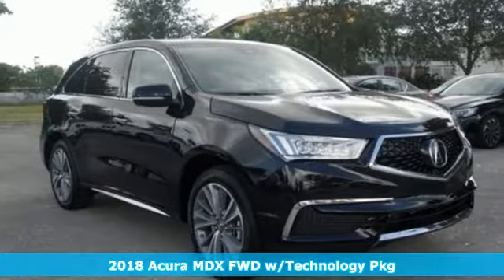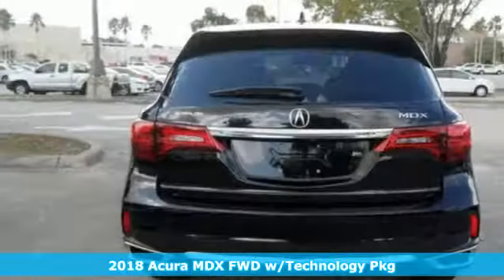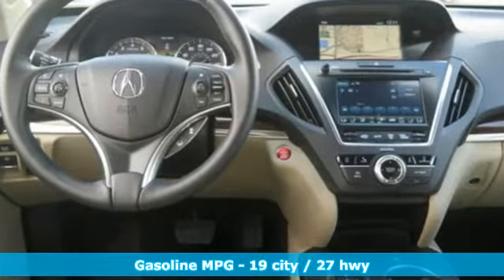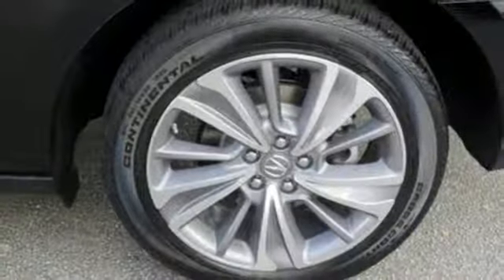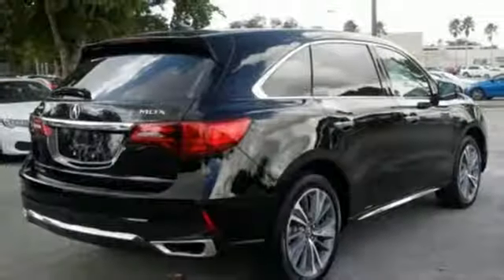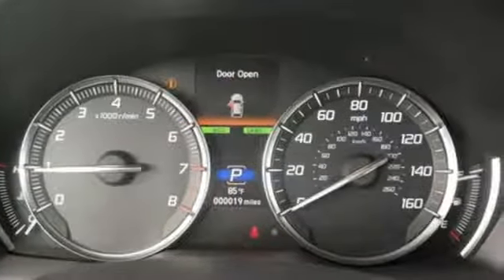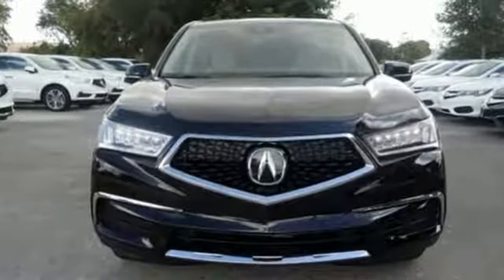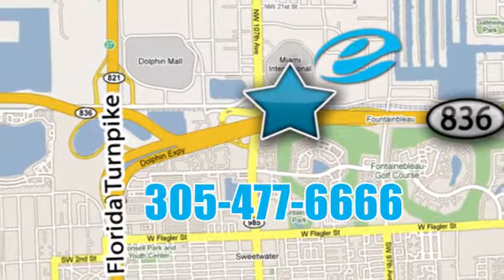New 2018 Acura MDX Miami FL Ft-Lauderdale, FL #45785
Year: 2018
Make: Acura
Model: MDX
Trim: w/Technology Pkg
Engine: 6 Cyl. 3.5 L
Transmission: Automatic
Color: BLACK
Interior: Parchment
Stock #: 45785
VIN: 5J8YD3H52JL002214
The ever-loved Acura MDX remains a favorite for 2018, maintaining its position as a top-of-class luxury SUV. Form and function strike an impeccable balance. The reengineered exterior of the MDX ushers in a bold new era of expression. A centerpiece of the MDX is the signature Diamond Pentagon grille. MDX was the first production car in the Acura model line to introduce the bold shape with intricate detail - resulting in a clean appearance that makes a luxury statement. The MDX is a first-class cabin for family, friends, guests, and when needed, a few extra soccer kids, accommodating third-row passengers with easy access to a generous amount of space. With the flexibility of 60/40 split second-row and 50/50 split third-row seatbacks, MDX adapts to a variety of passenger and cargo combinations. Behind the third-row lies over 15 cubic feet. Fold the second-row for over 90 cubic feet of pure storage bliss. Passengers can also enjoy the available entertainment screen with perfectly placed controls. Powered by a 3.5-liter V-6 or 3.0-liter with 3-motor hybrid system, the multifaceted MDX exceeds with greater capabilities, in more conditions, for more passengers. Every 2018 MDX lets you simplify life through advanced technology like Apple CarPlay and our next-generation On Demand Multi-Use Display touchscreen. To help reduce the likelihood or severity of a frontal impact, the Collision Mitigation Braking System uses both a radar system and a high-resolution forward camera to recognize hazards such as vehicles or a pedestrian.

Address:
10455 NW 12th Street